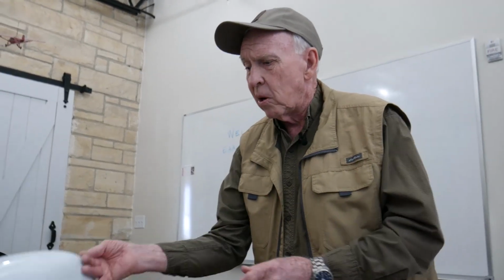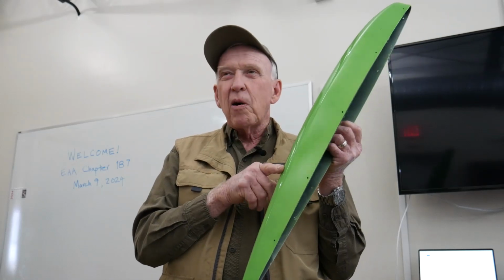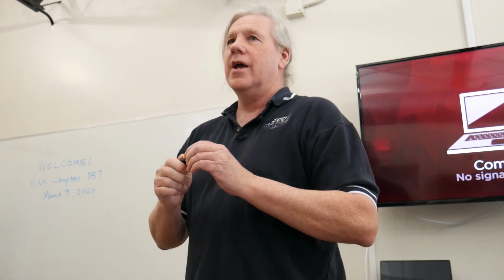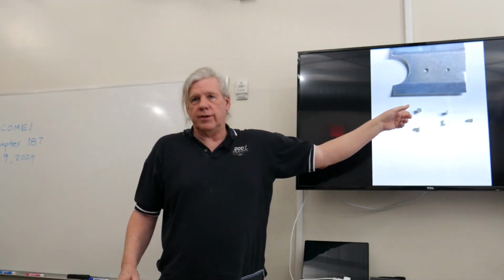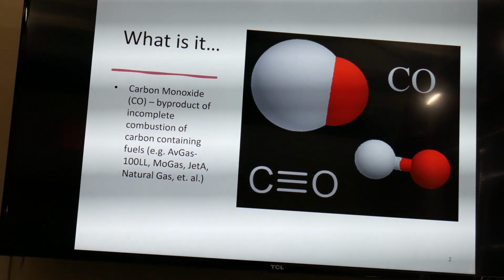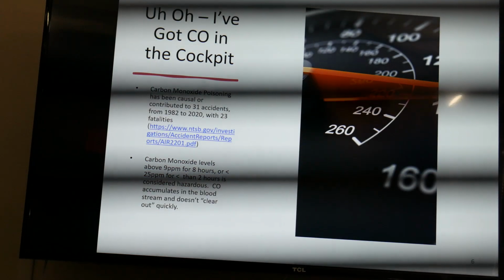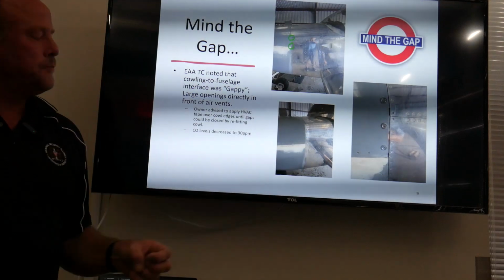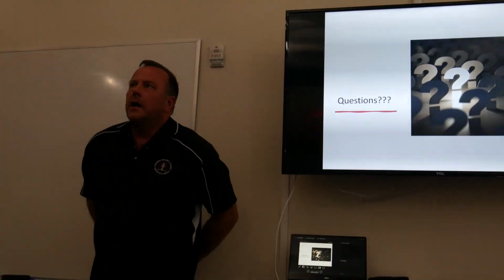Three Tech Counselor Talks from EAA Chapter 187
Tech counselors Deene Ogden on paint, William Bennett on nut plates, and Brian Decker on CO detectors.